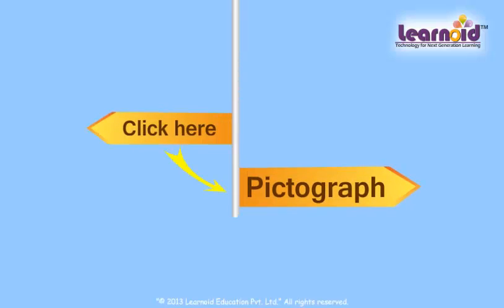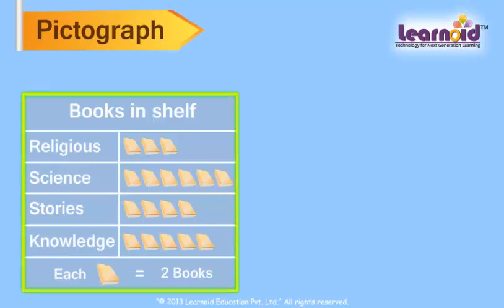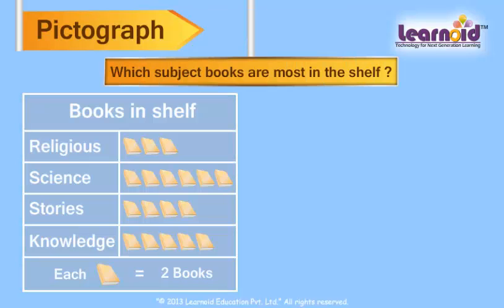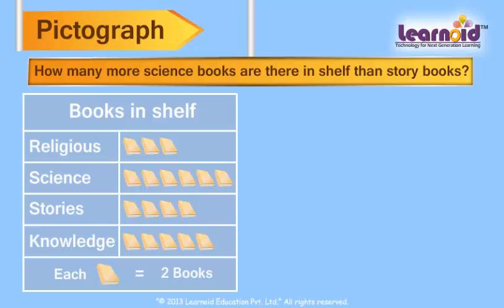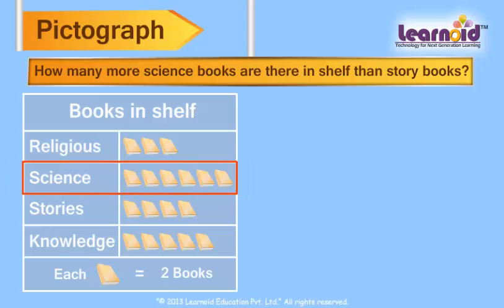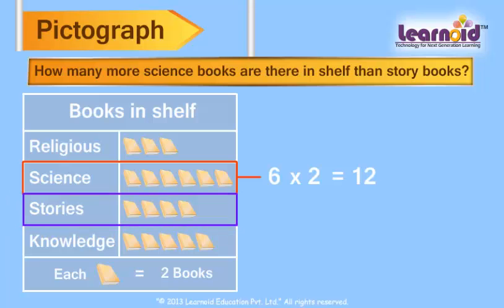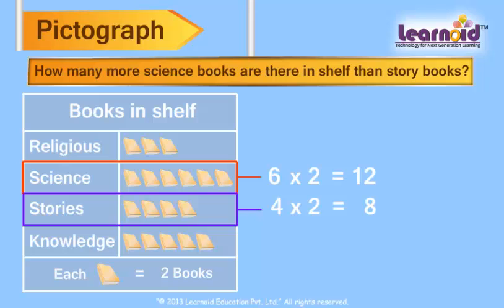Class 3: Pictograph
Class 3 Math Lesson: Pictograph